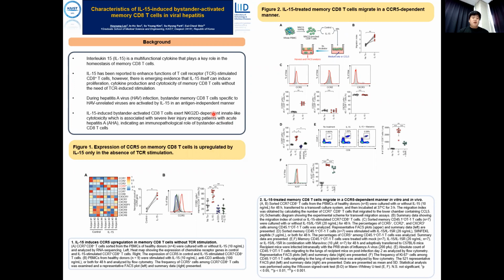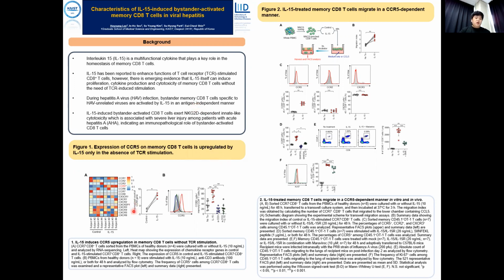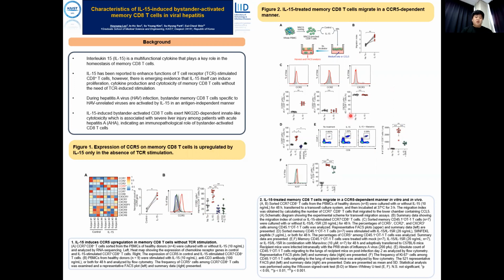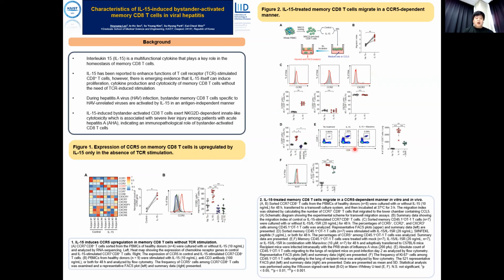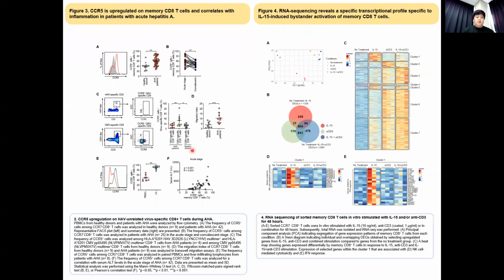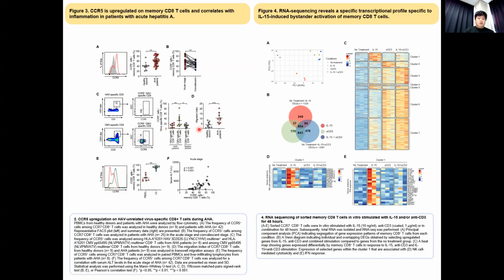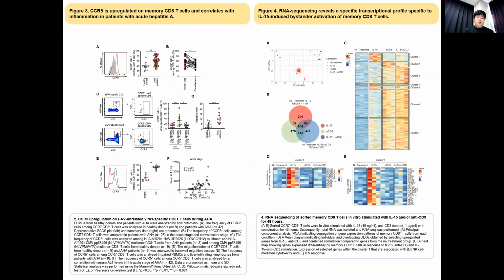HCV2021 Characteristics of IL-15-induced bystander-activated memory CD8 T cells in viral hepatitis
HCV2021 Montreal poster presentation Characteristics of IL-15-induced bystander-activated memory CD8 T cells in viral hepatitis